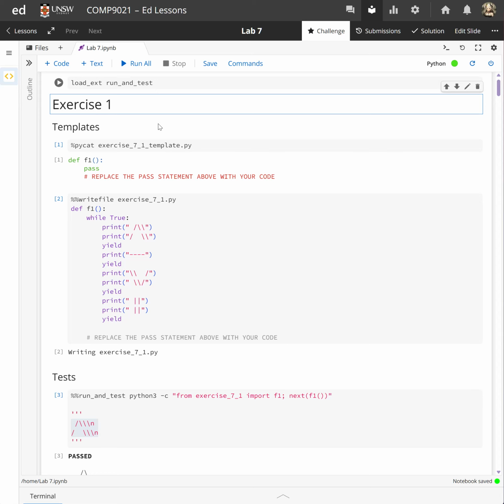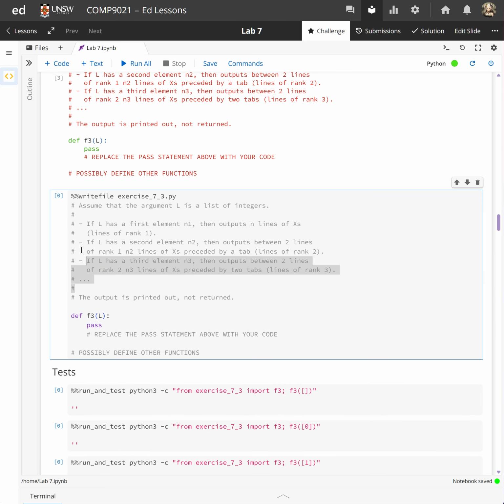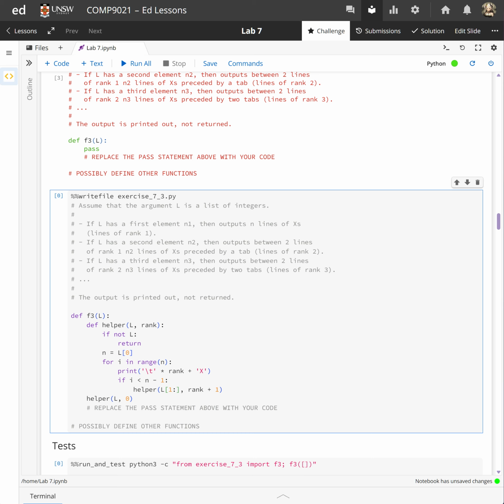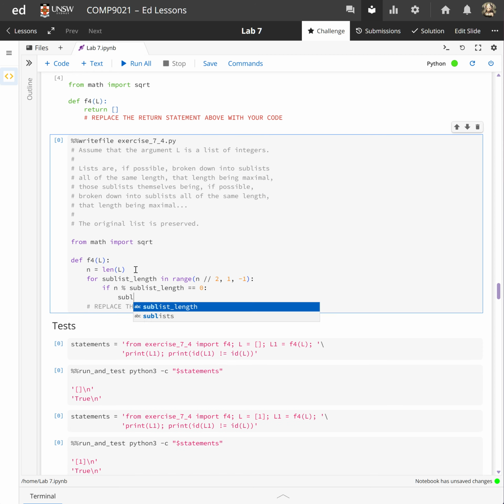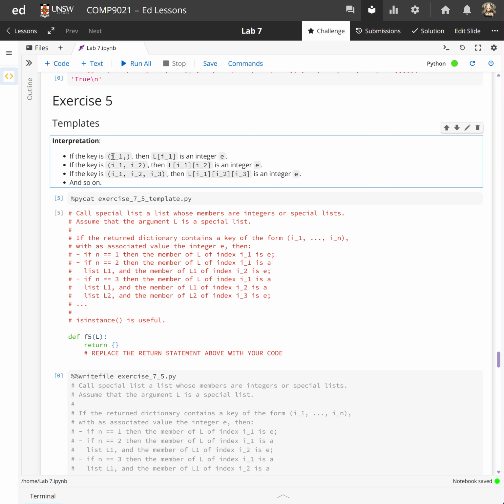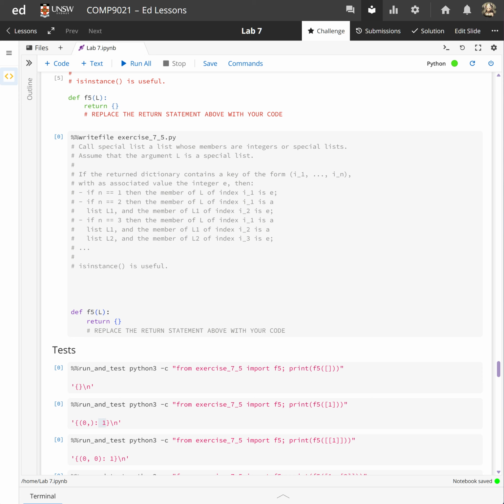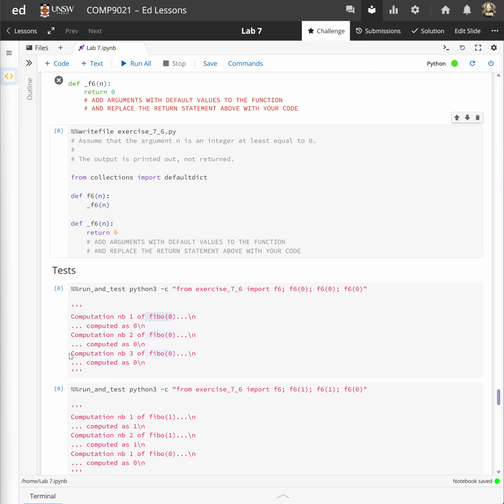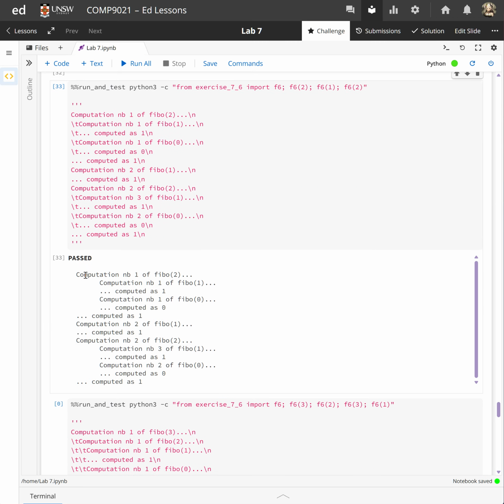9021_Lab7_Tutorial